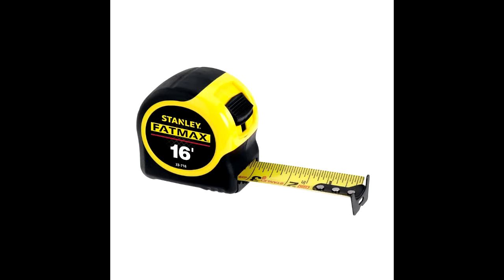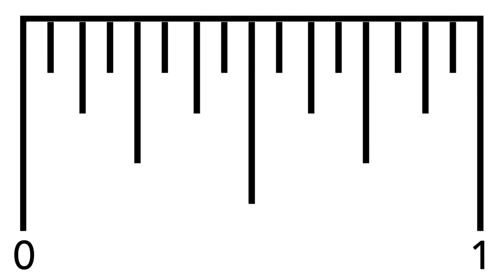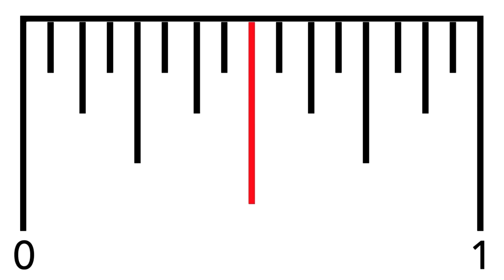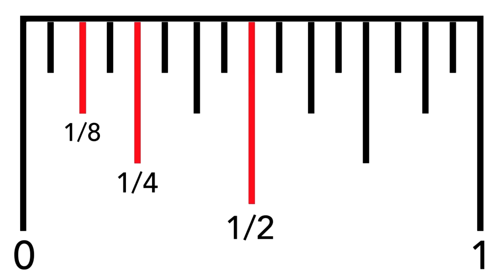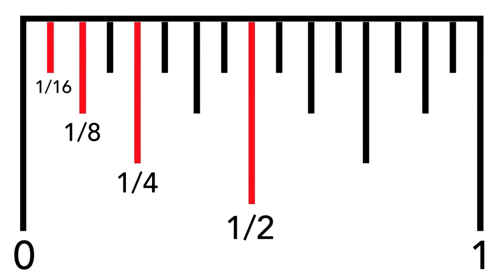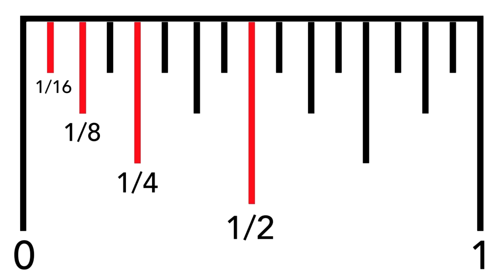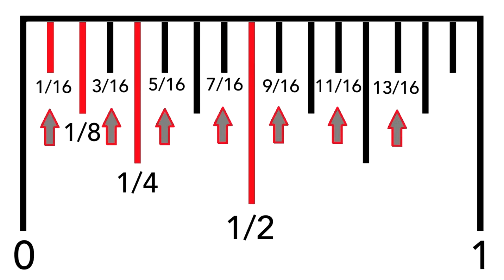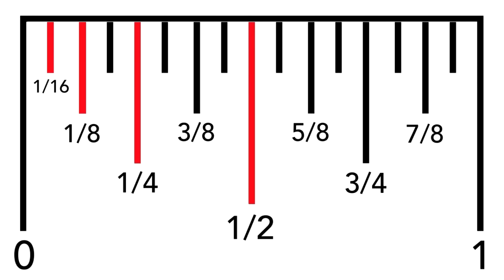Measuring between inches to an accuracy of 1/16"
I am a wood shop teacher, so I made this video to concisely teach simple identification of the fractional increments between inches.